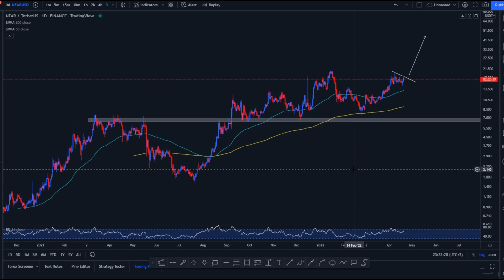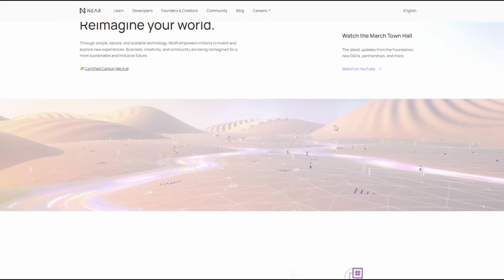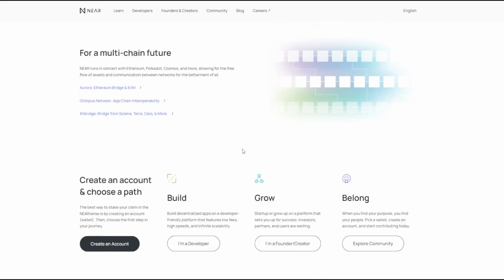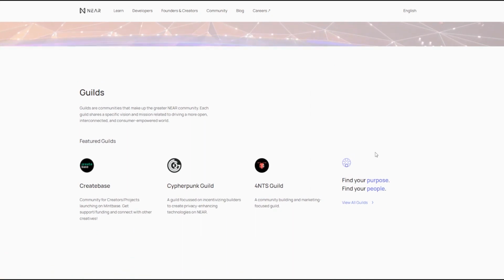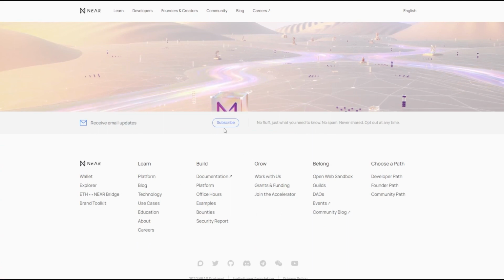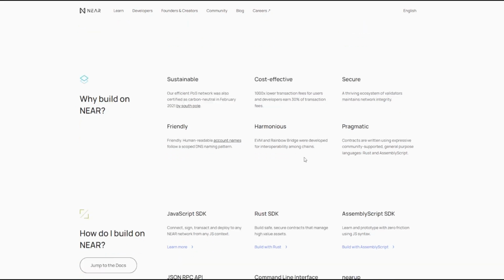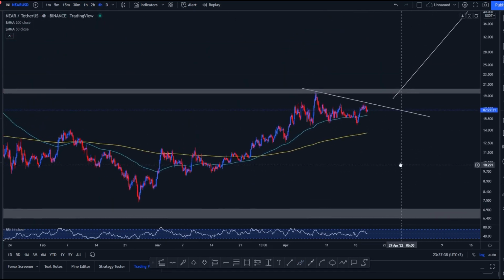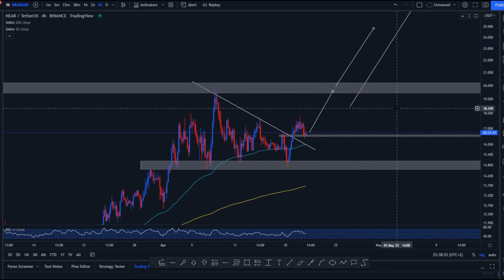High-speed NEAR Protocol ($NEAR) low transaction fee layer-1 blockchain | Price analysis | ZT Global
NEAR Protocol is a layer-one blockchain that was designed as a community-run cloud computing platform and that eliminates some of the limitations that have been bogging competing blockchains, such as low transaction speeds, low throughput and poor interoperability. This provides the ideal environment for DApps and creates a developer and user-friendly platform. For instance, NEAR uses human-readable account names, unlike the cryptographic wallet addresses common to Ethereum. NEAR also introduces unique solutions to scaling problems and has its own consensus mechanism called “Doomslug.”

NEAR Protocol is being built by the NEAR Collective, its community that is updating the initial code and releasing updates to the ecosystem. Its declared goal is to build a platform that is “secure enough to manage high value assets like money or identity and performant enough to make them useful for everyday people.”

Flux, a protocol that allows developers to create markets based on assets, commodities, real-world events, and Mintbase, an NFT minting platform are examples of projects being built on NEAR Protocol.

NEAR uses its Nightshade technology to improve transaction throughput massively. Nightshade is a variation of sharding, in which individual sets of validators process transactions in parallel across multiple sharded chains, improving the overall capacity of the blockchain. In contrast to “regular” sharding, shards in Nightshade produce a fraction of the next block, called “chunks.” In doing so, NEAR Protocol is able to achieve up to 100,000 transactions per second and achieve near-instant transaction finality thanks to a one-second block cadence while simultaneously keeping transaction fees at virtually zero.

NEAR Protocol also improves upon the convoluted onboarding process of other blockchains by having human-readable addresses and building decentralized applications with similar registration flow to what users have already experienced. Moreover, it provides developers with modular components, helping them start projects like token contracts or NFTs more quickly.

💎NEAR Protocol ($NEAR) is available in ZT Global exchange
💸Sign up on ZT Global exchange and start trading cryptocurrencies.

RISK STATEMENT– The trading of cryptocurrencies has potential rewards, and it also has potential risks involved. Trading may not be suitable for all people. Anyone wishing to invest should seek his or her own independent financial or professional advice.